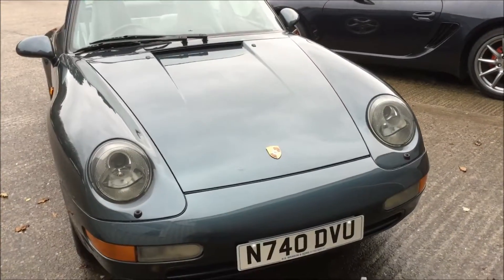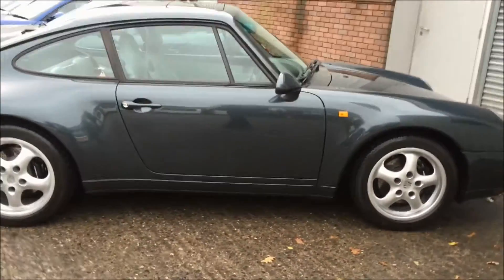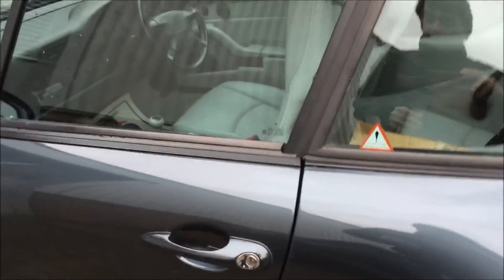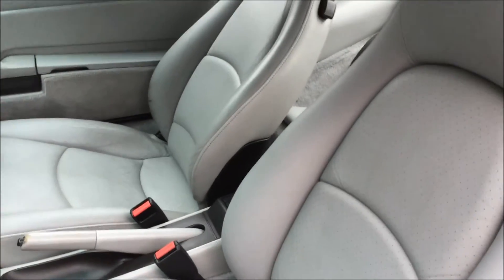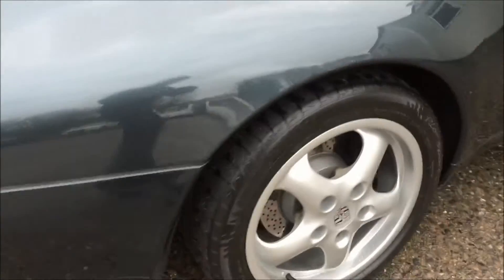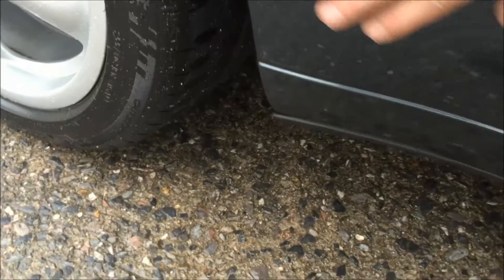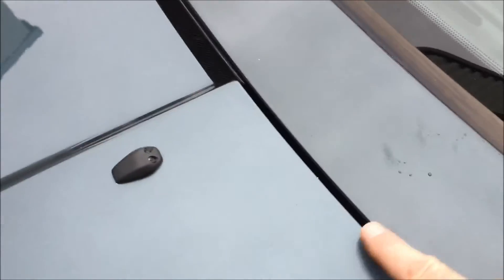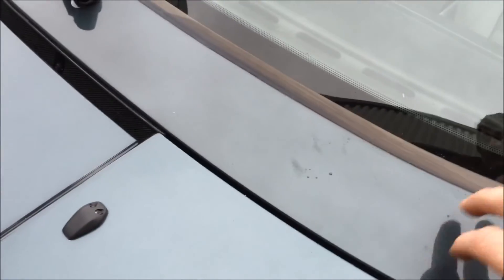1995 Porsche 993 Review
A 993 to keep.
Like all good air cool Porsche the values have increased and may indeed continue to increase. However, it remains as important as ever to select the right car as the difference in price between great and grotty is smaller than the difference in value. A grotty one (which may look nice) is rarely viable for you to bring into the 'good' category. These cars make real sense if in the right condition. We have one that deserves to be in loving hands.